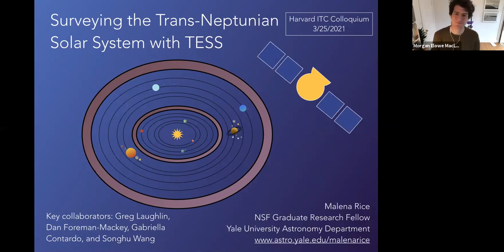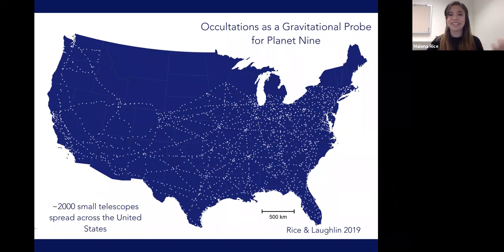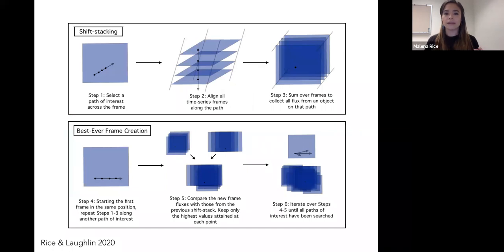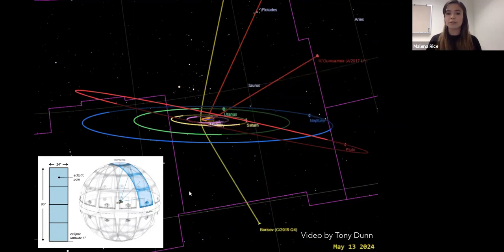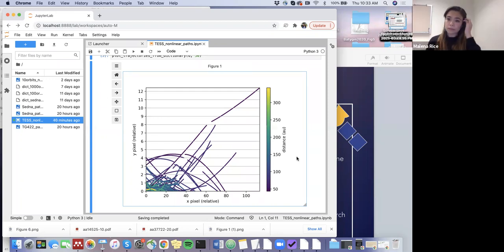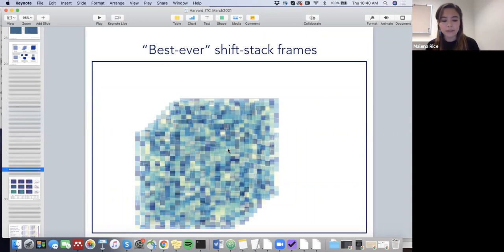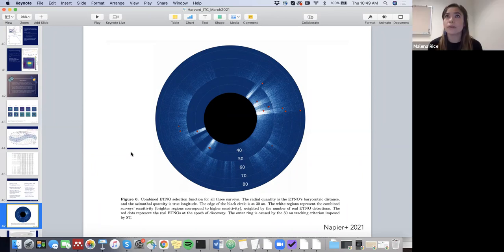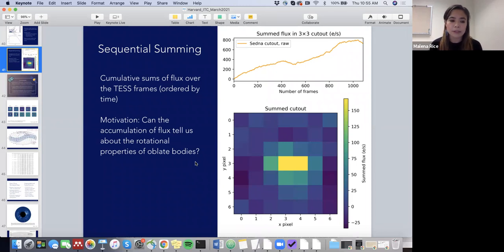ITC Colloquium - Malena Rice (Yale)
"Surveying the Trans-Neptunian Solar System with TESS"
ABSTRACT: In recent years, the observed orbital geometry of extreme trans-Neptunian objects (TNOs) has provided intriguing evidence suggesting the existence of an as-yet undiscovered “Planet Nine.” However, the statistical robustness of this claim has been heavily contested due to the uneven sky coverage of surveys searching for TNOs. I will present the first results from a new survey utilizing data from the Transiting Exoplanet Survey Satellite (TESS) to search for TNOs across the sky at distances 70-800 au, with a magnitude limit V~22. This survey is designed to extract the locations and magnitudes of undiscovered outer solar system objects, including both Planet Nine and the population of extreme trans-Neptunian objects pertinent to the Planet Nine hypothesis, using a blind shift-stacking search along all plausible outer solar system orbits. Together with the extensive sky coverage of the TESS mission, this search will place stringent constraints upon the as-yet undiscovered TNO population, with potential survey extensions to additional high-inclination solar system populations.